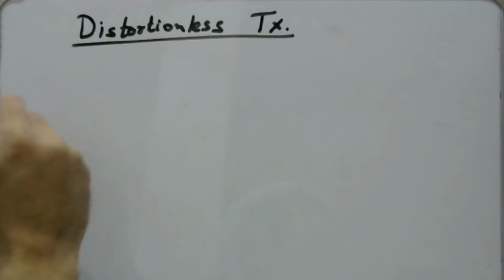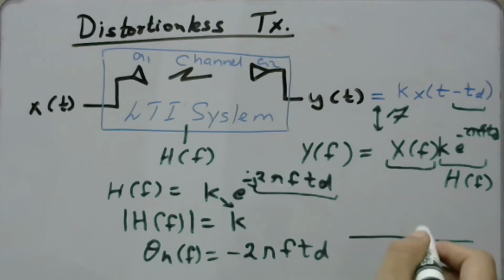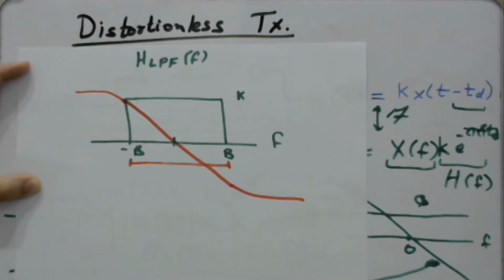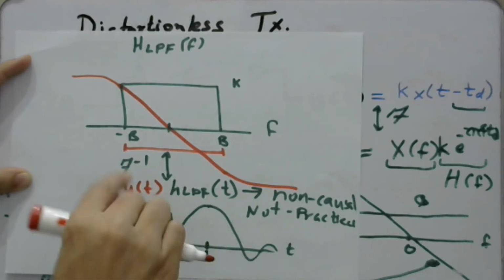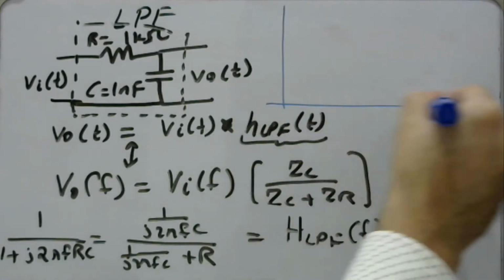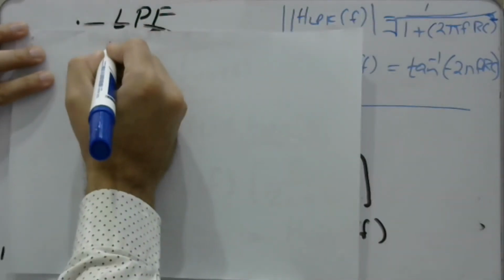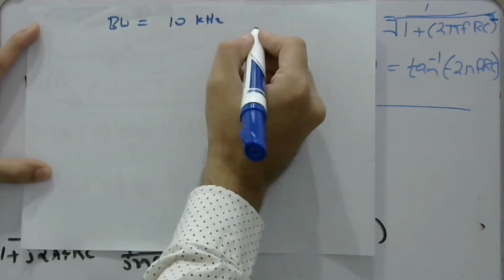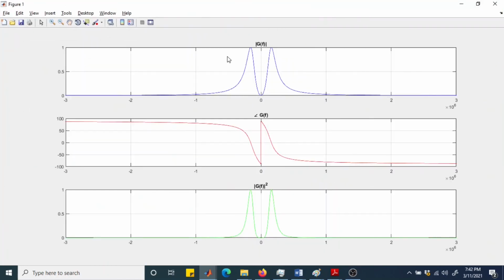LTI Systems: The Building Blocks of Distortion-less Transmission and Filter Design using MATLAB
Distortion-less transmission of an LTI system is explained using MATLAB in this video. The video introduces the concept of ideal and practical filters while addressing the concept of distortion-less transmission. Using a MATLAB simulation for a Low pass RC filter, we address the question of what is half power bandwidth, and introduce the concept of percentage of bandwidth which is considered essential. Distortion-less system with magnitude and phase response are addressed herein and MATLAB code used in the solved example of RC circuit low pass filter is given next.

% MATLAB Code for RC circuit low pass filter
% Prepared by Dr. Ahmad Kamal Hassan

clear all
close all
clc
f = -1e7:10:1e7;
R = 1e3;
C = 1e-9;

Comp_a = 1;
Comp_b = 2*pi*R*C.*f;

Mag = 1./(sqrt(Comp_a + (Comp_b).^2));

Pha = -atan(Comp_b);

subplot(3, 1, 1),plot(f, Mag, 'b')
xlim([-3e6 3e6]);ylim([0 1]); grid on; title('|G(f)|');
subplot(3, 1, 2),plot(f, Pha.*(180/pi), 'r')
xlim([-3e6 3e6]);ylim([-100 100]); grid on; title('\angle G(f)');
subplot(3, 1, 3),plot(f, Mag.^2, 'g')
xlim([-3e6 3e6]);ylim([0 1]); grid on; title('|G(f)|^2');